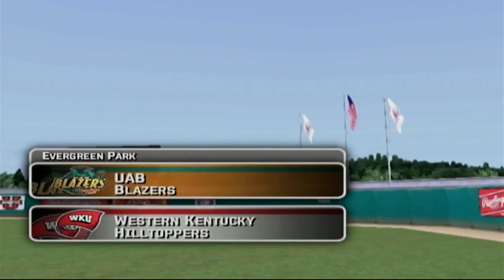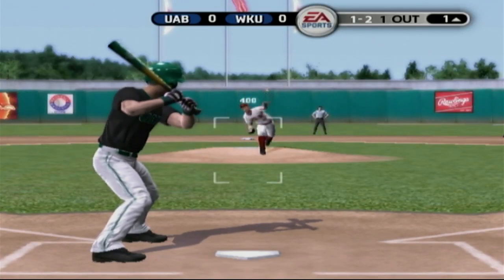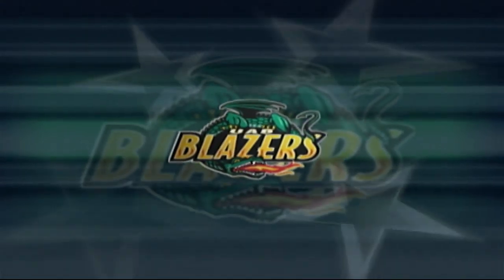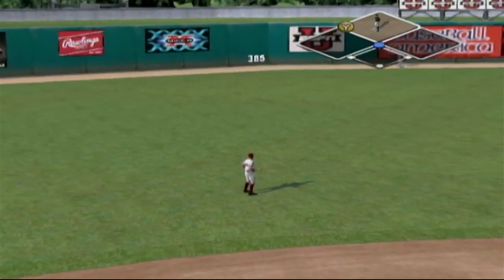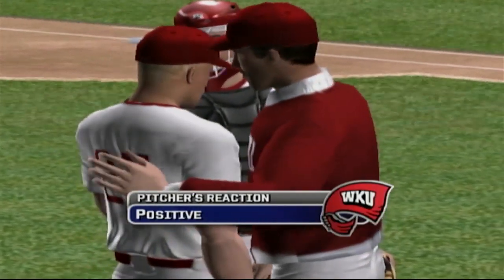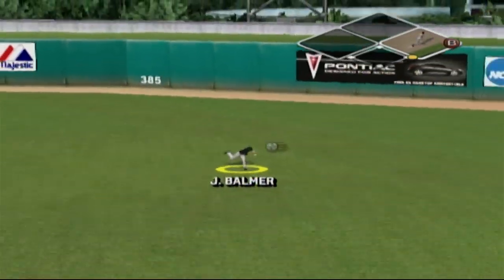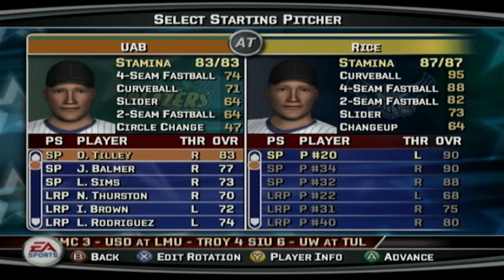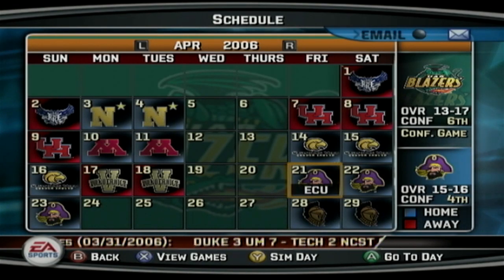Busting The Sticks Out!!! | MVP 06 NCAA Baseball | Building a Champion Ep. 5 UAB Blazers Dynasty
The UAB Blazers find themselves well below .500. With a matchup against equal strength opponent Western Kentucky Hilltoppers, the Blazers turn to Freshman SP Noah Thurston in Game 1 to turn their luck around. Can the offense back a solid pitching performance?

The MVP Baseball series from EA Sports was a longtime favorite of mine, especially the NCAA Baseball franchise. Sadly, it no longer exists, but today we bring it to the channel with the actual College World Series unfolding.

In this series we will be taking control over the UAB Blazers in an attempt to build the program into a winning baseball club. From recruiting and creating a winning culture, UAB will be a baseball program on the rise once we're done.

Viewers submitted player name requests and were put into the game on a first come, first serve basis. 25 players on UAB's roster have been renamed per viewer request. Incoming freshman that are signed by UAB are eligible to be renamed and I will be taking requests for those names and the selection will be at random.

Difficulty is set for Varsity but will change if it gets too easy.
Hitting: Zone
Pitching: Meter
Defense: Buttons